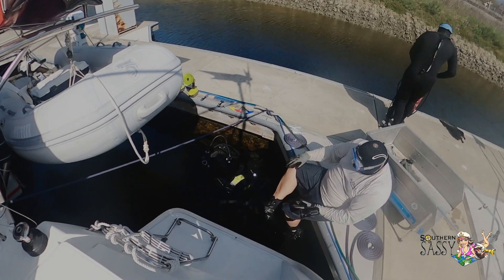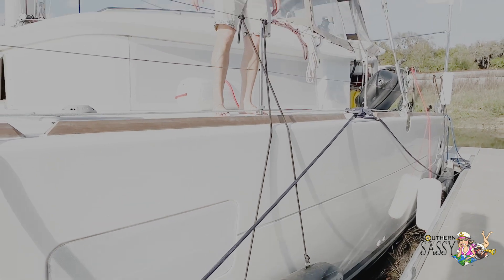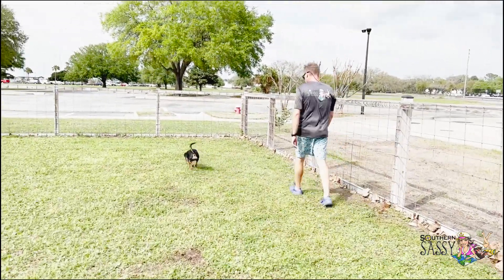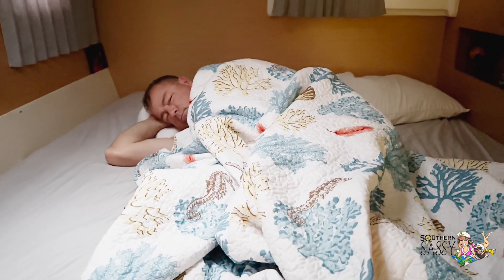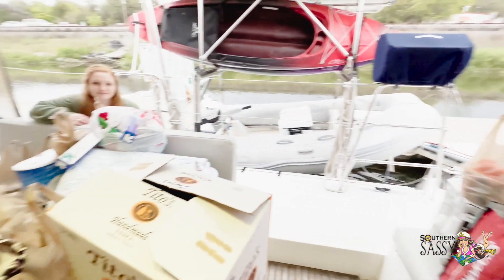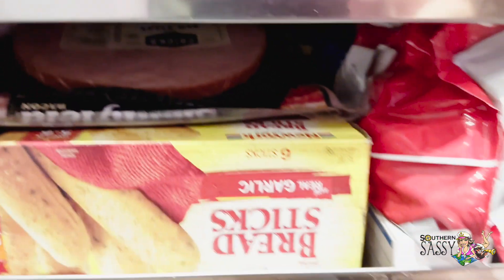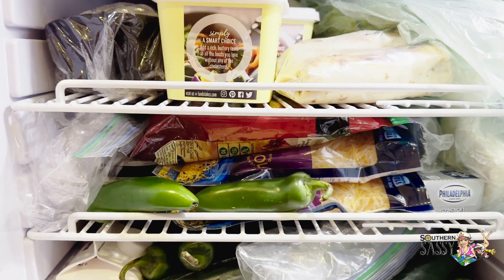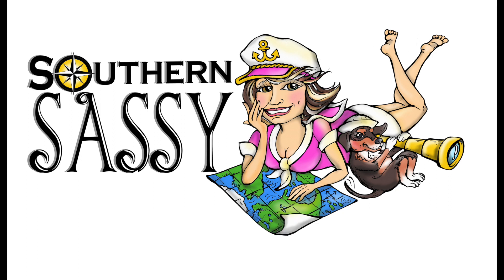Episode 7 Provisioning & Adding Protection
We are finally ready to pull the lines and head south, but first we need to make final preparations for departure. After a windy docking experience we decided we needed much more protection for the boat and of course, we need food.